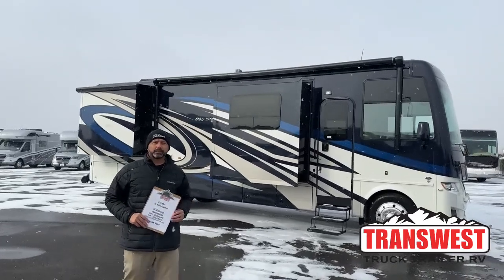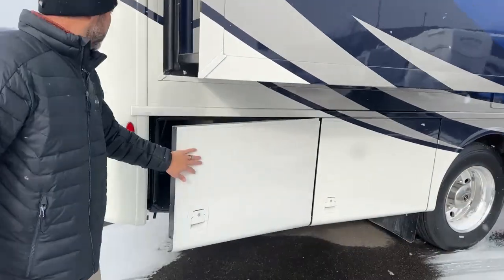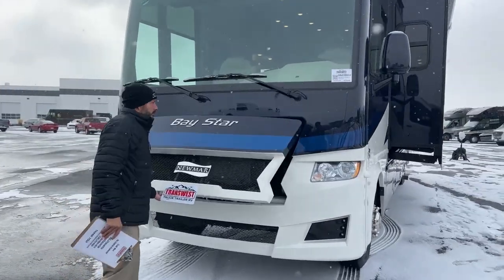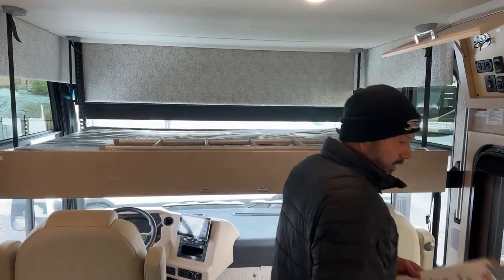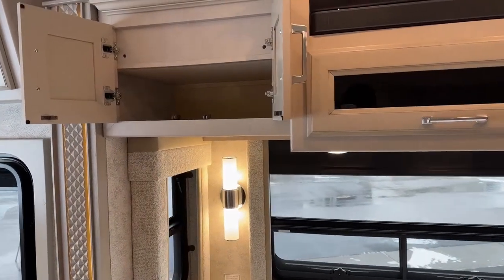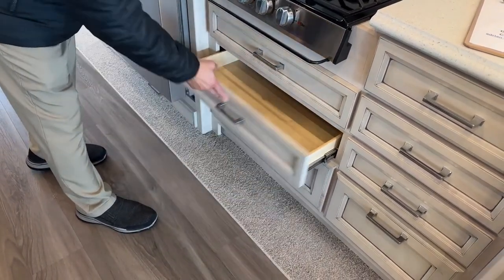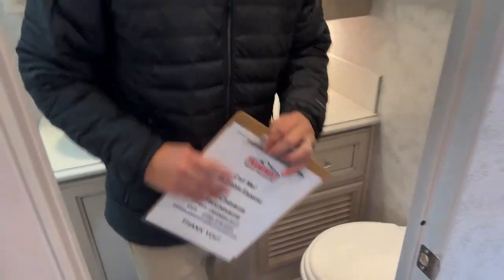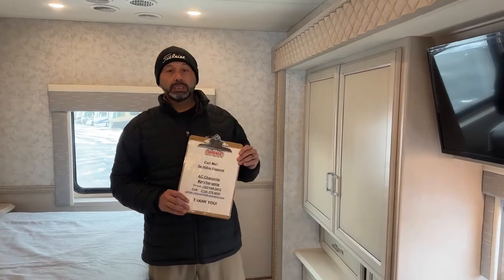2023 Newmar Bay Star 3225 - 5N220633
ACChavarria is walking around a 2023 NewmarRV Bay Star 3225 - 5N220633 Live at Transwest Truck Trailer RV Of Frederick